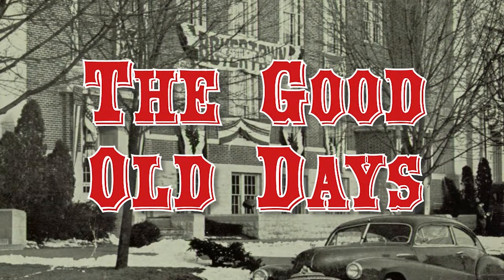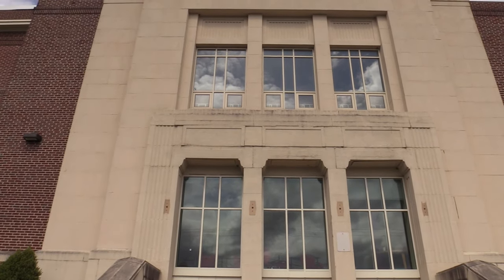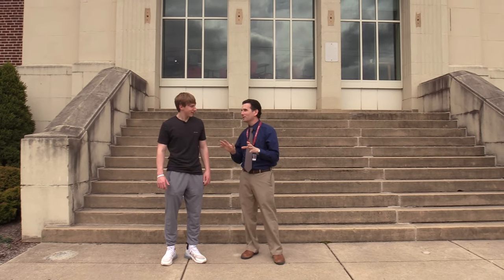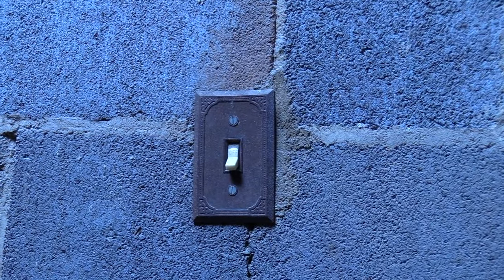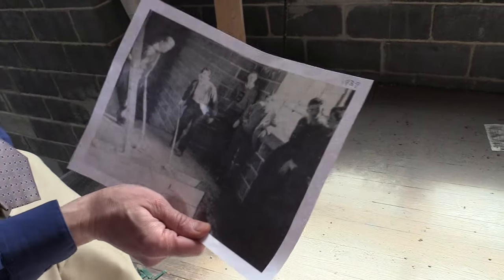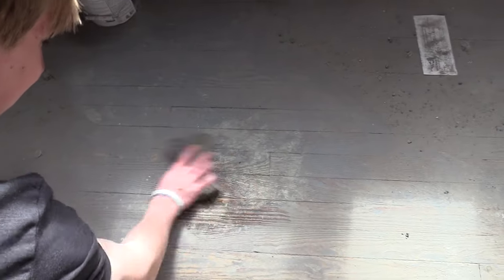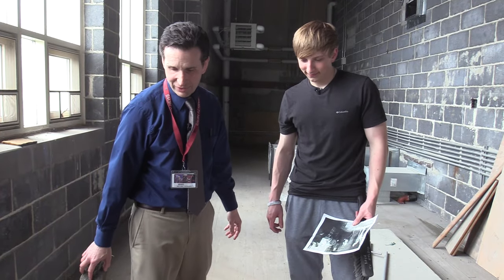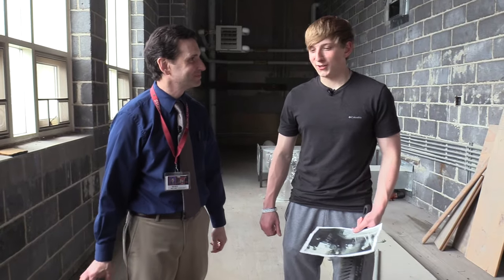The Good Old Days: Season 2, Episode 7 (1935 Gym Storage Area)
This recurring show explores the history of Boyertown Area High School.  This episode, which aired on April 11th, 2024, explores a storage room that was part of the 1935 gymnasium.